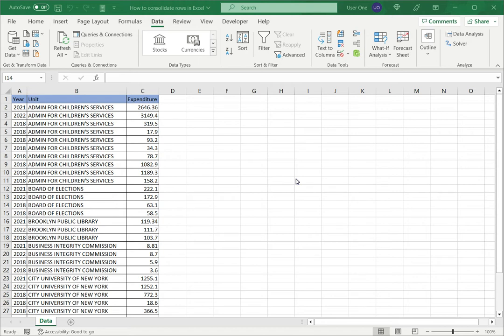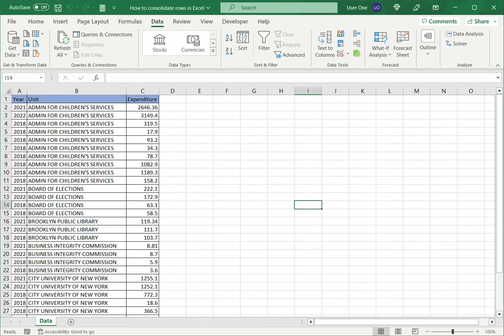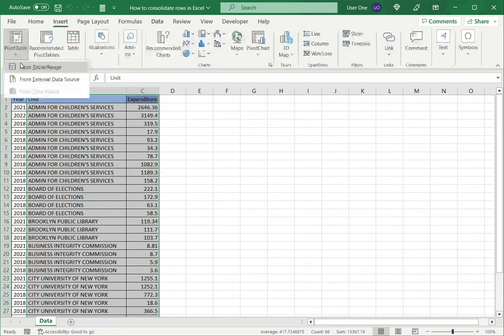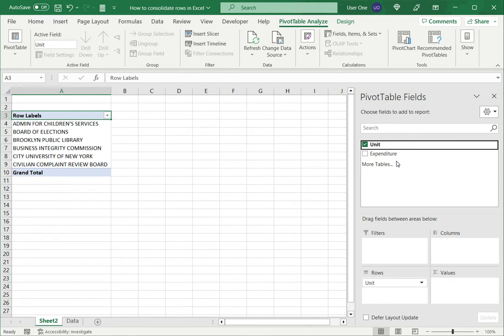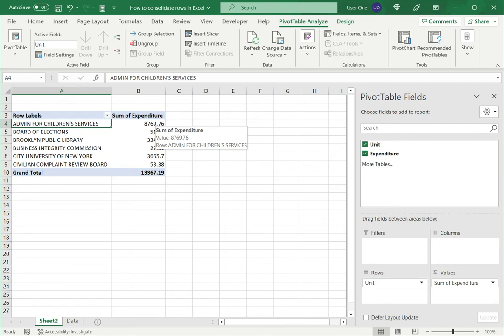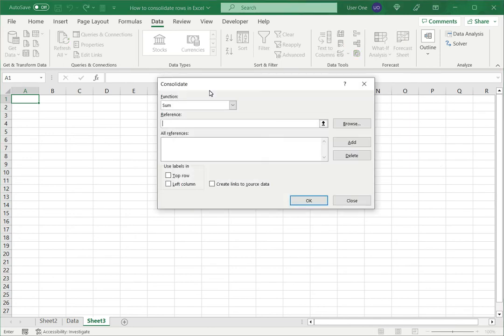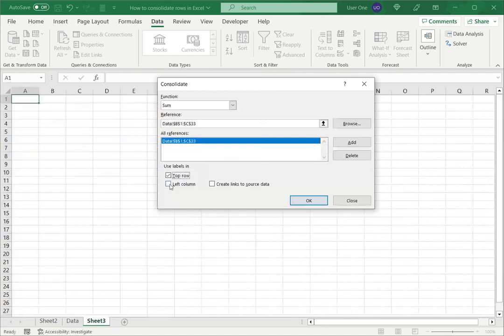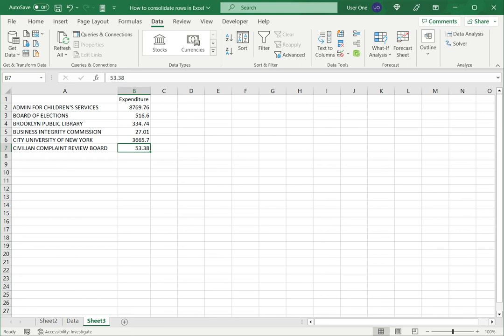How to consolidate rows in Excel